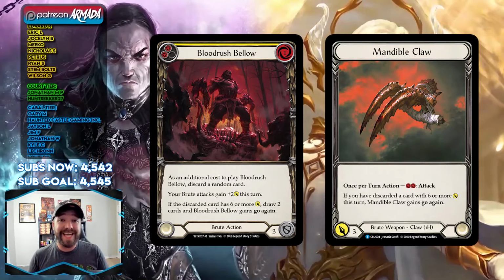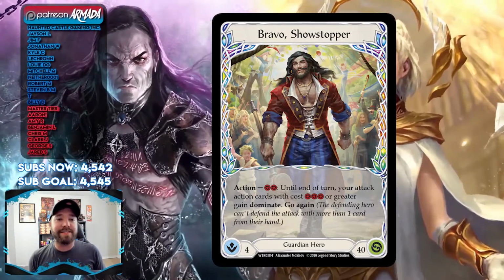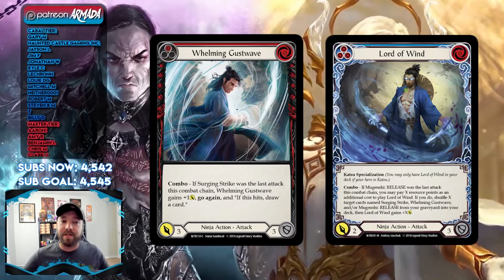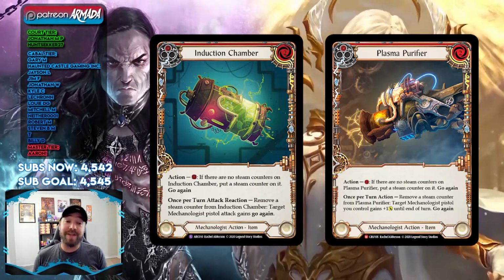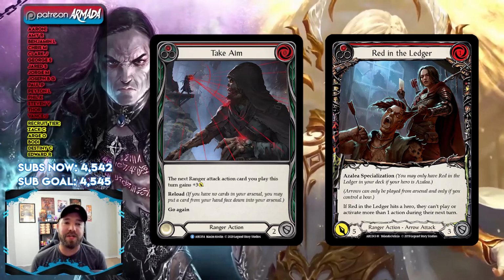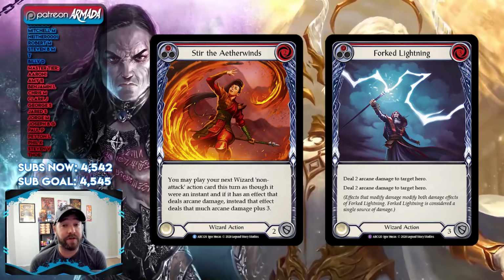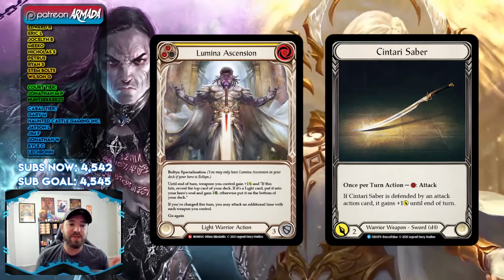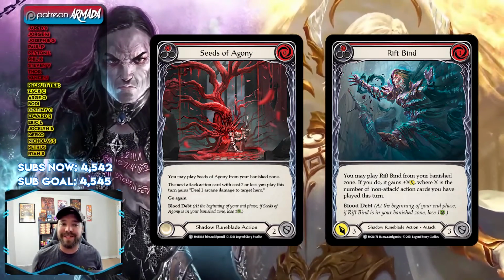TOP 12 CLASSIC CONSTRUCTED COMBOS | Flesh and Blood TCG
• Great Place for FaB products: Red Riot Games!
Make FaB decks at:
fabdb.net